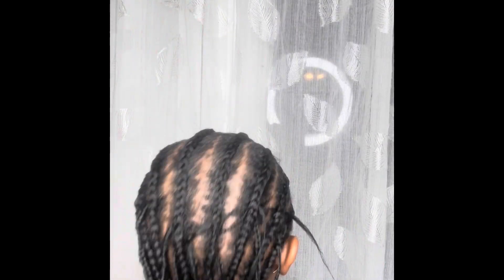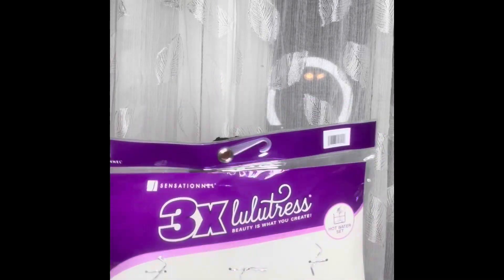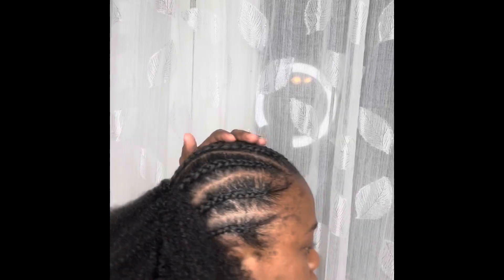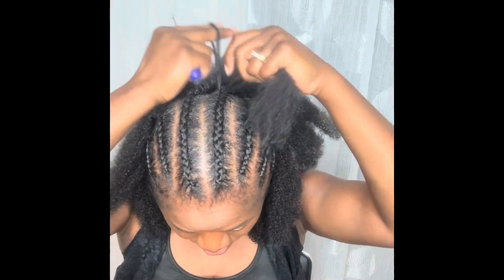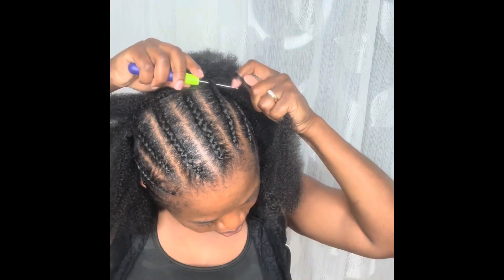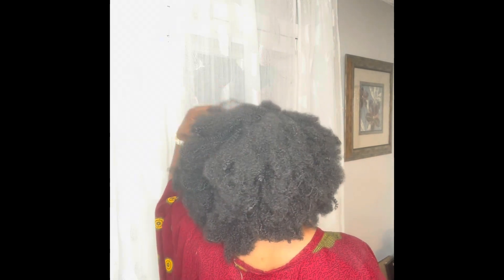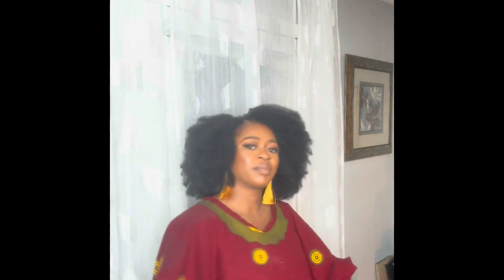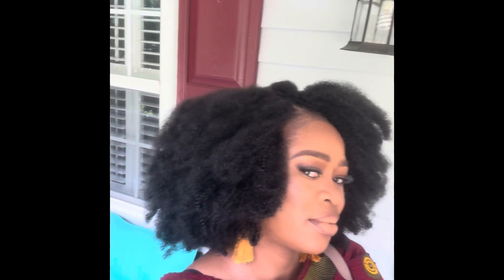Afro Crochet using Lulutress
Only use one pack
I did not cut the hair but split each into three smaller portion.